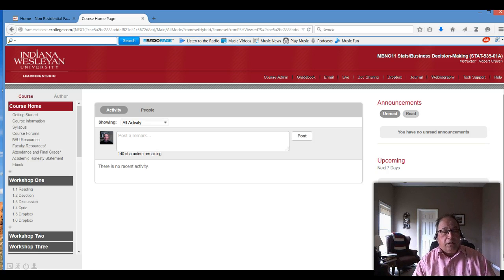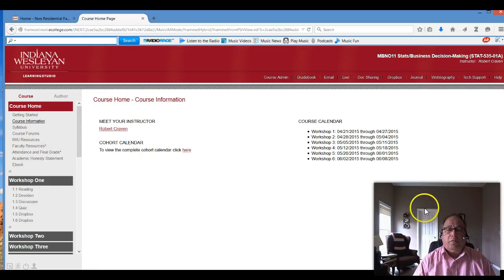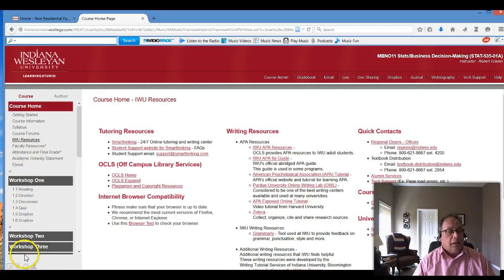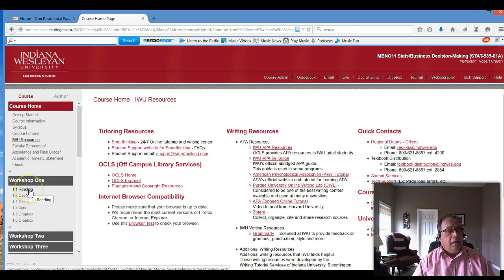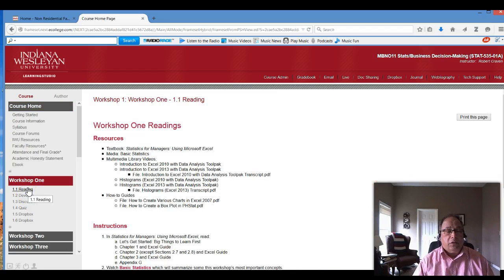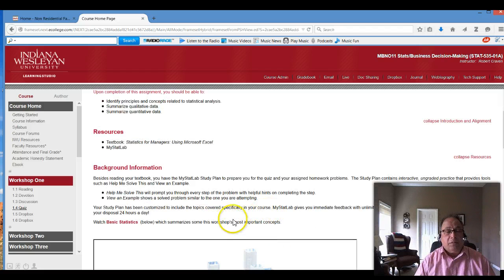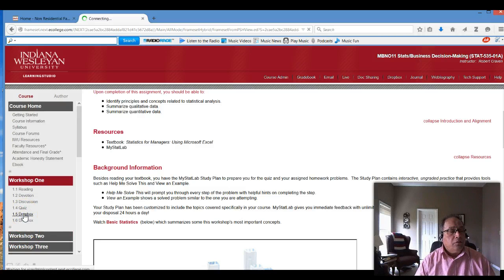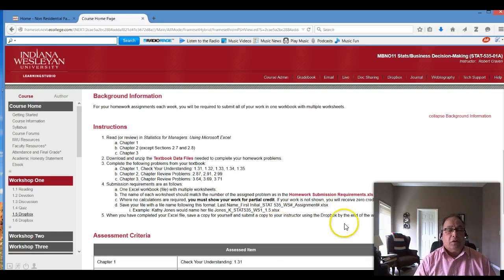Welcome Class to Statistics 535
Welcome to Statistics 535